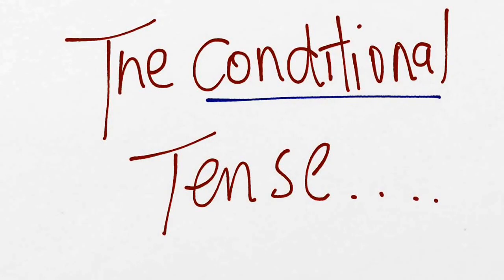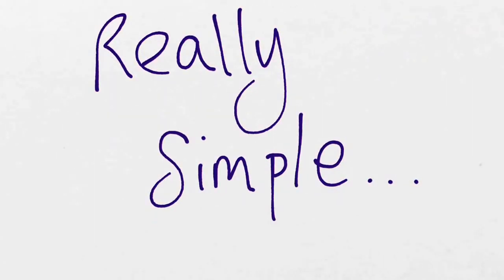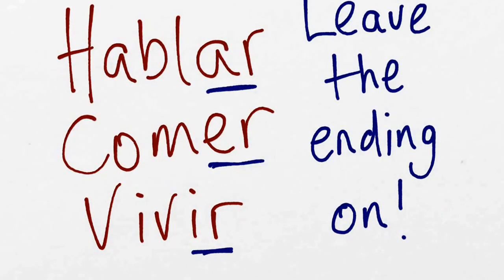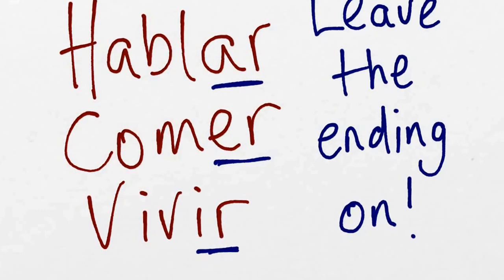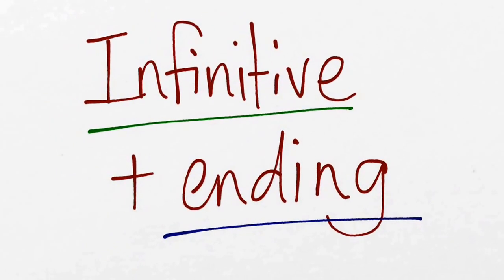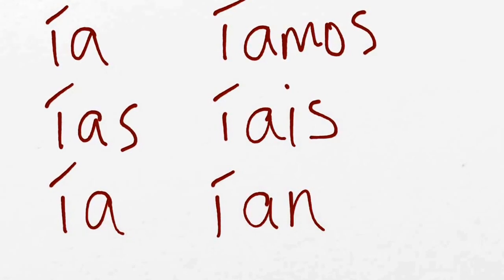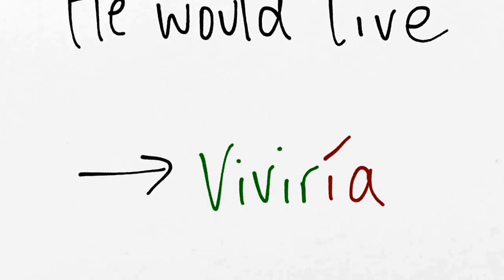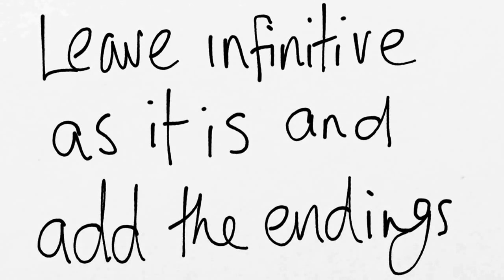Spanish Grammar: How to form the conditional (would do) tense.